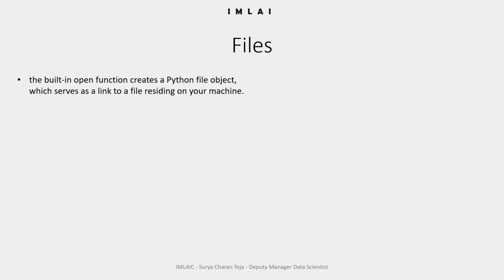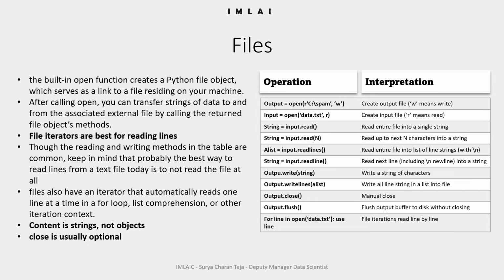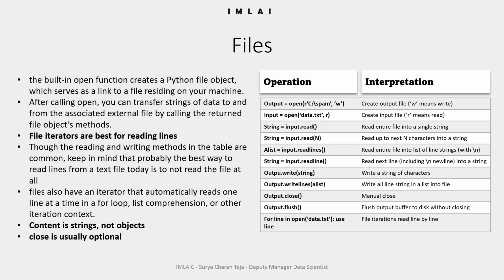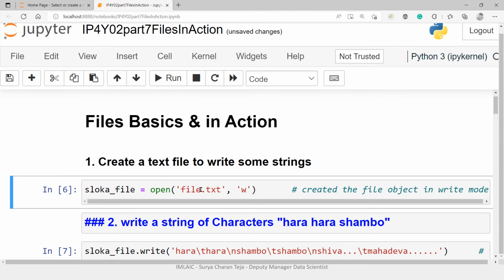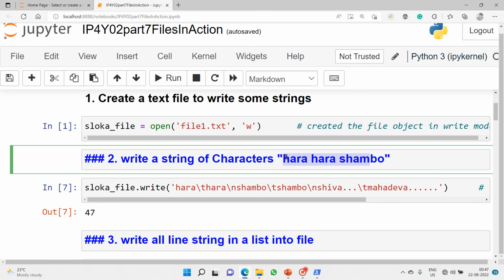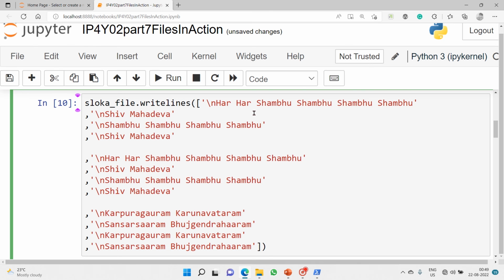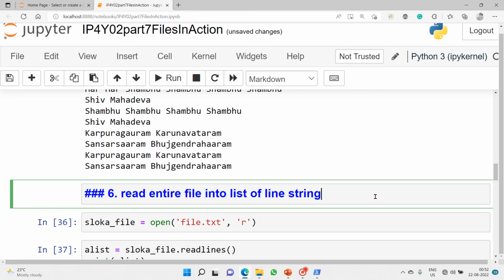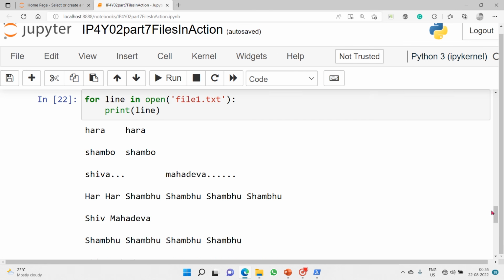IP4Y02part7Files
Learn about Python Files in Detail and Hands-on coding